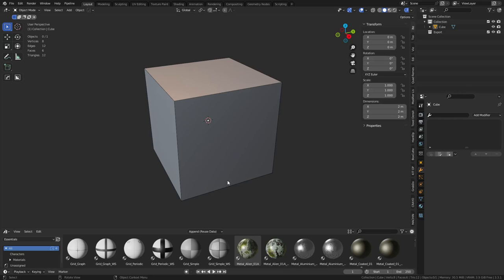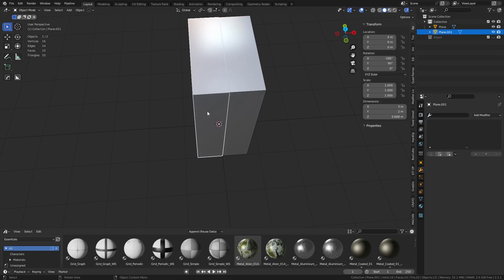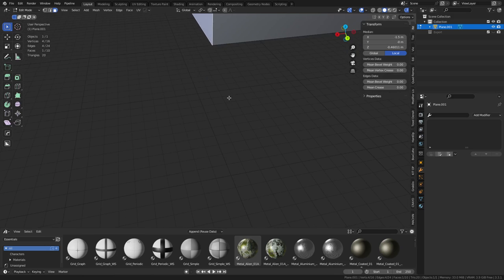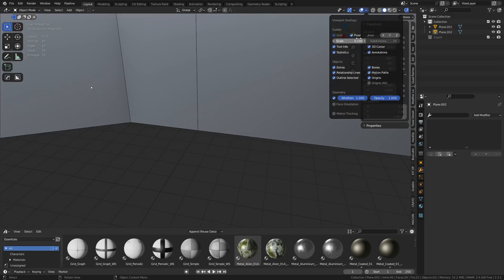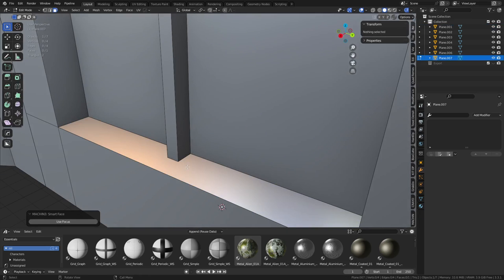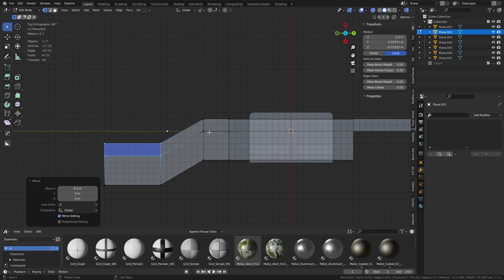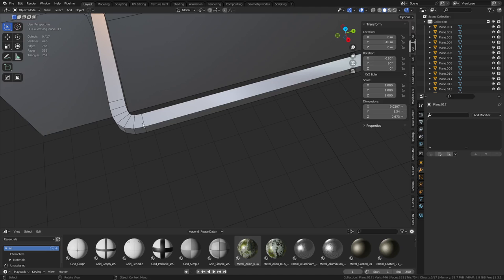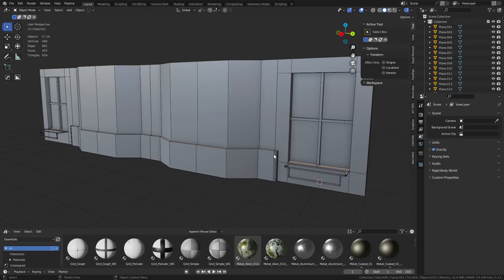1cm Grid & Walls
Creating some basic walls again and looking at how the 1cm grid plays a role in it.